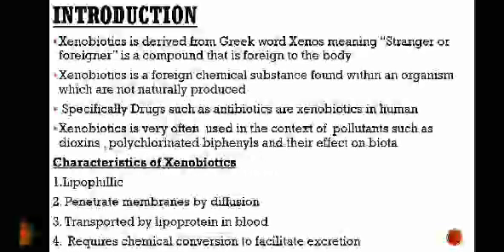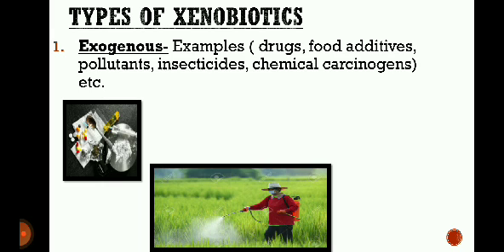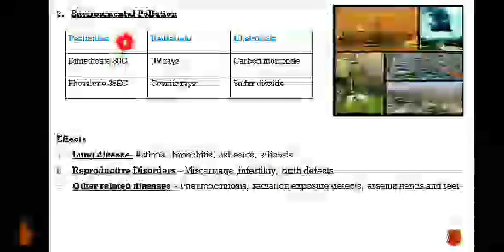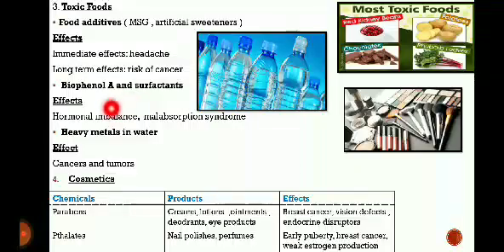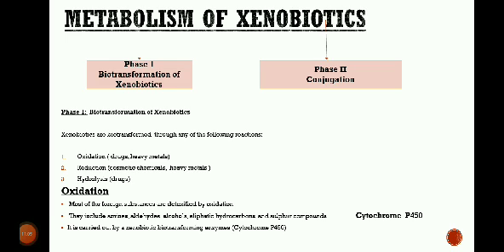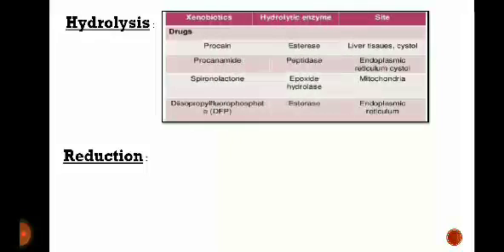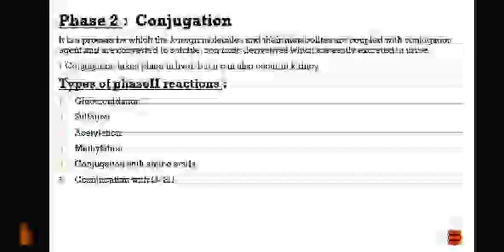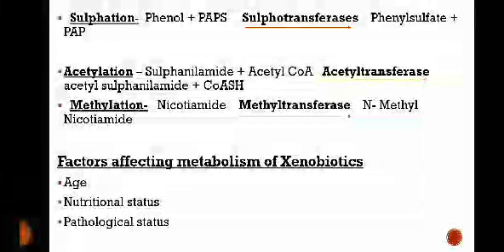Xenobiotics‎@Mayank Pandey Biochemist Evangelist